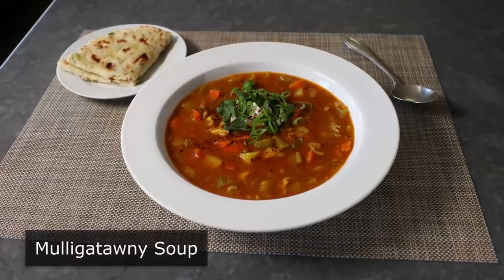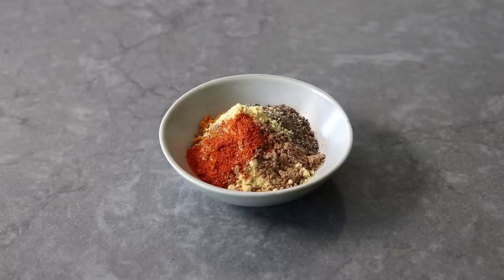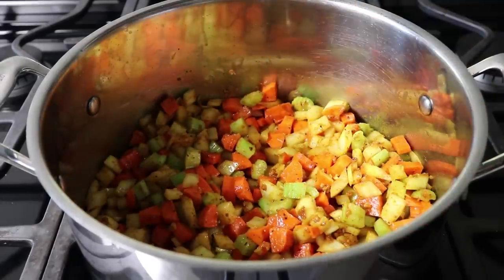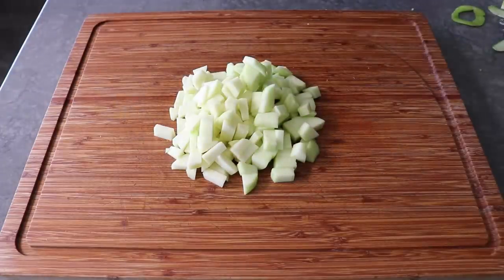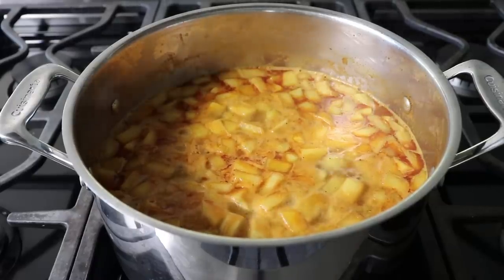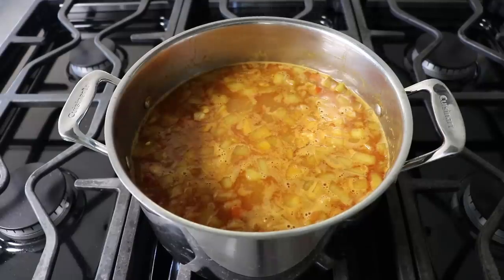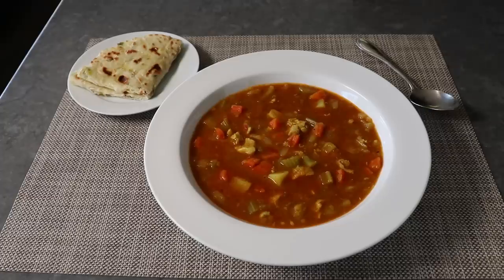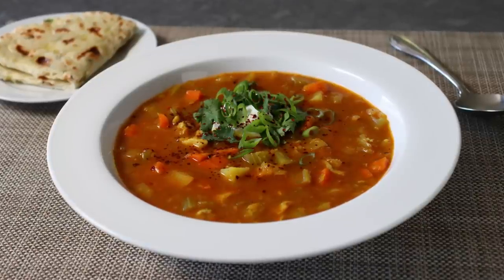Mulligatawny Soup - Chicken & Vegetable Curry Soup - Food Wishes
I'm showing you my take on one of the world's greatest soups. Spicy and sweet Mulligatawny Soup is incredibly hearty, savory, and very comforting. This must be on every soup lover's bucket list. Enjoy!

To become a Member of Food Wishes, and read Chef John’s in-depth article about Mulligatawny Soup, follow this